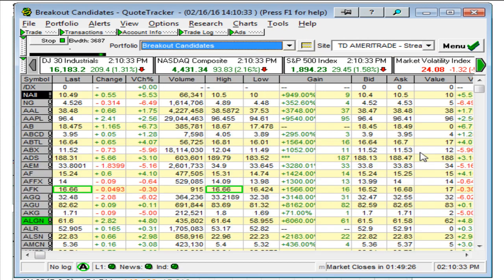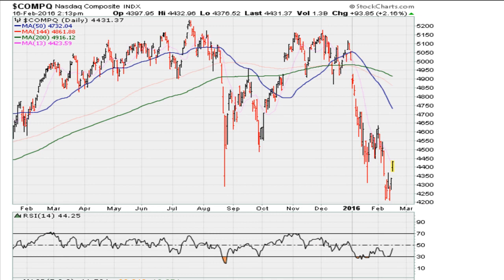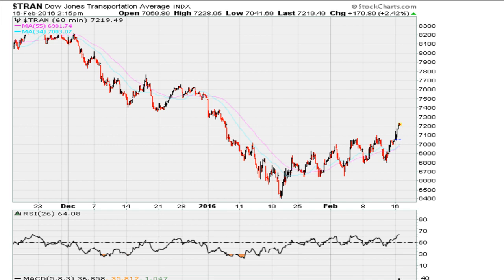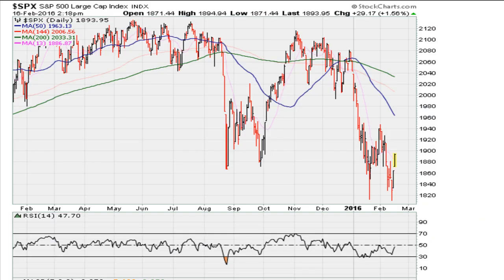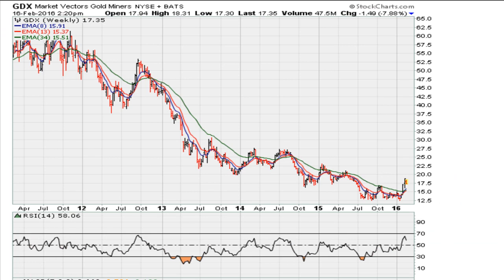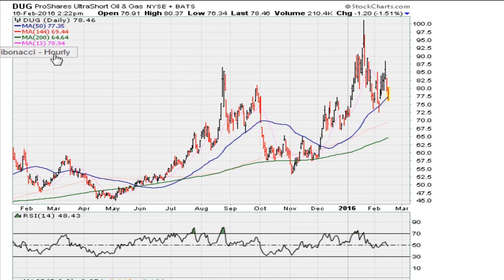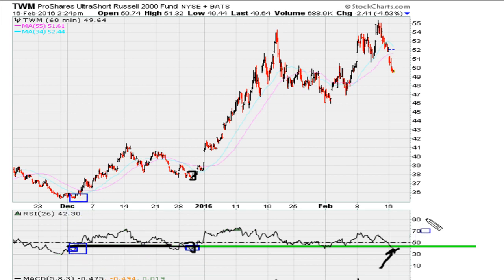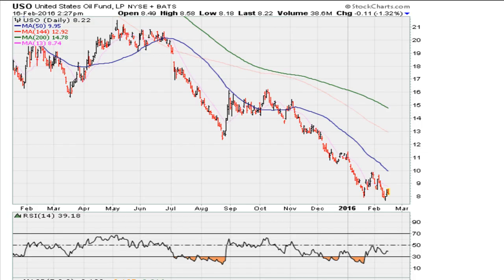🔴 Always Give More Emphasis To Bigger Time Frames ( Mentorship ) [Pt 1/4]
what is technical analysis
My mistake in Trading
Equity_Series 3: Price Volume Analysis | Gap up & Gap down (GAP THEORY)
Warrior Trading
10 Scalping Rules I’ve Learned From 13 Years Of Trading
The ONLY US30 Trading Strategy You Will Ever Need - (1K A Day)
How much money do you NEED to Day Trade?!
Simple But Highly Profitable Super Trend Trading Strategy Proven With Trades
3 Simple & Effective Trading Strategies
SIMPLE & PROFITABLE Trend-following Forex Trading Strategy!
Intraday Option Trading Strategies | Call & Put Options Trading for beginners | No Loss strategy
95% Forex Winning Strategy | Big Banks Secrets | Step By Step
Forex | How to turn $100 to $500 | SWING & SCALP TRADING 2021 (MUST WATCH!!)
Charting 101: Lesson 6 - Entry and Exit Signals | Getting Started with Technical Analysis
OptionsTrading Live for Beginners | How to Make Money in ShareMarket? | Live Demo on Upstox by Pushkar Raj Thakur: Business Coach
Intraday Trading Strategy | Day Trading | Earn Money In Stock Market | By Siddharth Bhanushali
Option Trading Strategies | ₹10,000 to ₹1 Crore | Options Trading for beginners | Call & Put Part 2 by Neeraj joshi
Earn Daily from Crypto Trading | 100% Proven Strategy to Make Money from Cryptocurrency | Bitcoin